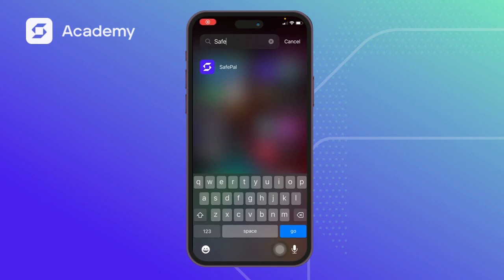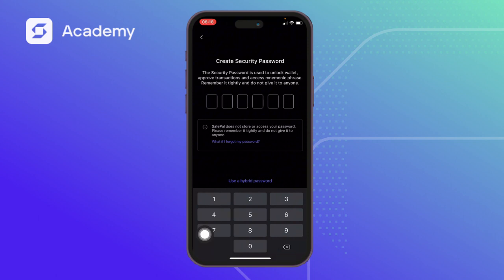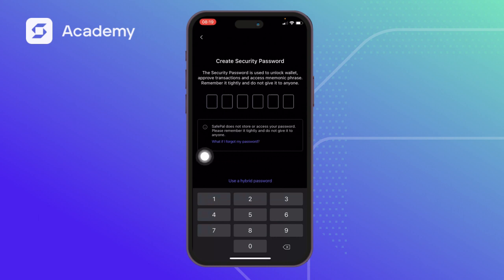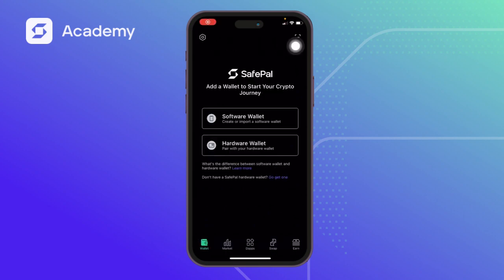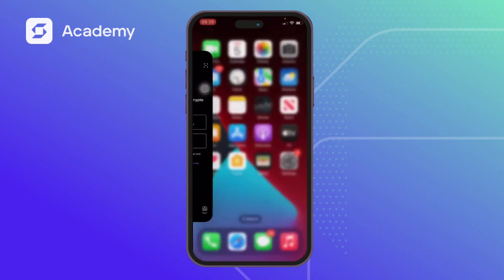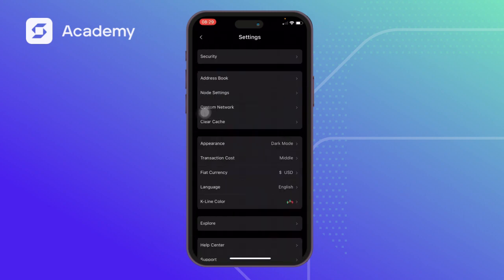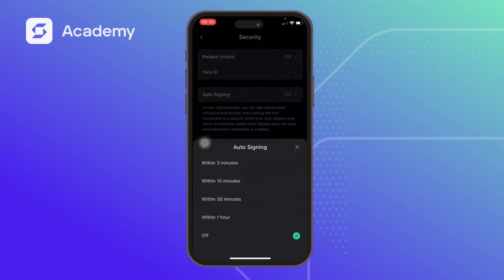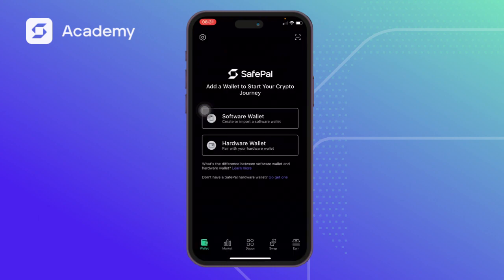The Starting Guide for SafePal App - SafePal Crypto Talk (English) #13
The Starting Guide for SafePal App -
SafePal Crypto Talk (English)

For users who want to listen to the latest livestream

▼ ▽ LINKS & RESOURCES